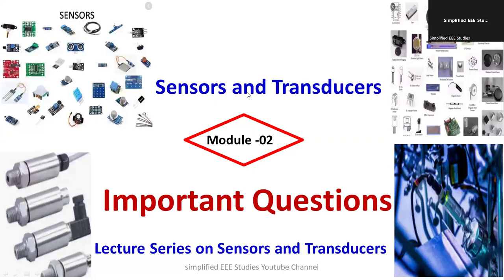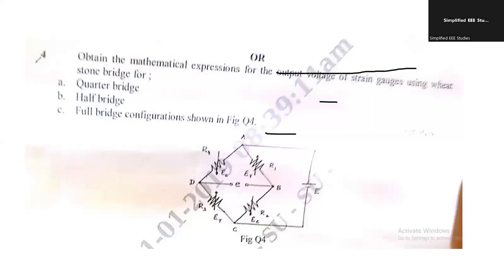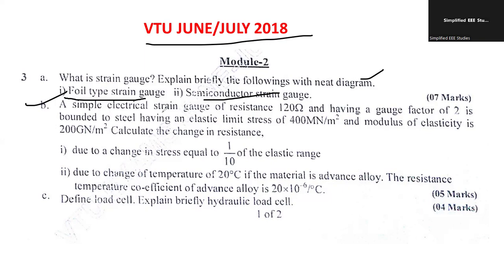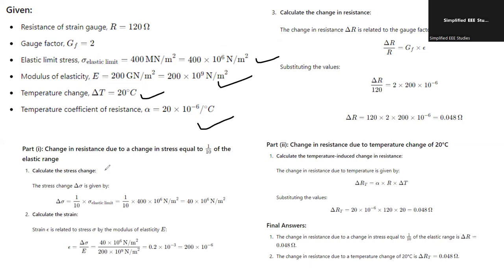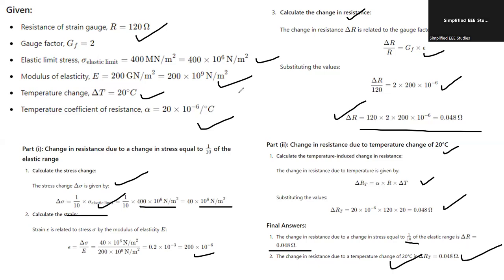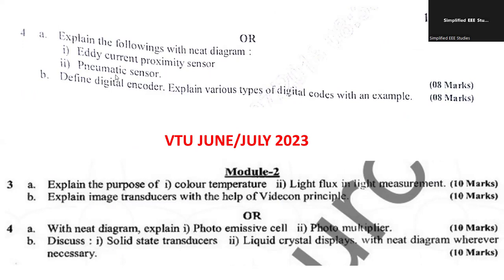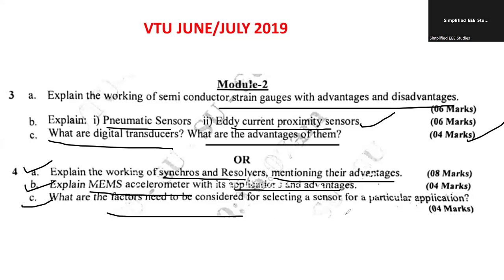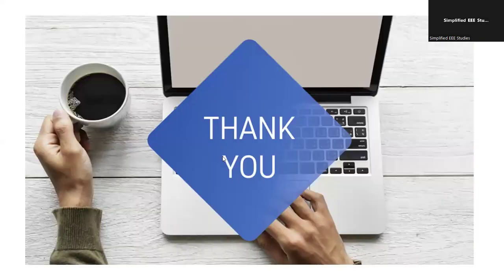Sensors and Transducers | Module 2 Important Questions previous and Solutions | VTU Exam Preparation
Module 2 important Questions
Previous year university questions
Strain gauge
Gauge factors
Proximity sensors
Eddy current sensors

Dear all,
In this video, we cover the most important questions and solutions from Module 2 of Sensors and Transducers, tailored for VTU students and anyone studying electrical and electronics engineering. This is an essential resource for exam preparation, where we break down critical questions, provide detailed answers, and offer tips to help you succeed in your exams.

📚 What You’ll Learn:

Module 2 Key Topics: A brief recap of essential concepts related to Module 2 of Sensors and Transducers.
Important Questions Discussed: We dive into frequently asked questions and highlight areas you should focus on for better results in your VTU exams.
Step-by-Step Solutions: Detailed, step-by-step explanations of numerical problems and theoretical questions, helping you grasp the concepts more effectively.
Exam Preparation Tips: Proven strategies to maximize your marks and approach exams with confidence.
This video is designed for students aiming to master Module 2 and achieve high scores in their VTU exams. Make sure to watch till the end for insights that can boost your performance!

📌 Chapters:
0:00 Introduction to Module 2: Sensors and Transducers
3:00 Overview of Key Concepts
4:30 Important Questions and Detailed Solutions
5:45 Common Mistakes to Avoid
7:30 Tips for Scoring High in Exams
9:00 Summary and Final Tips